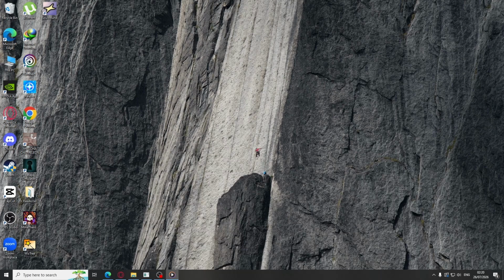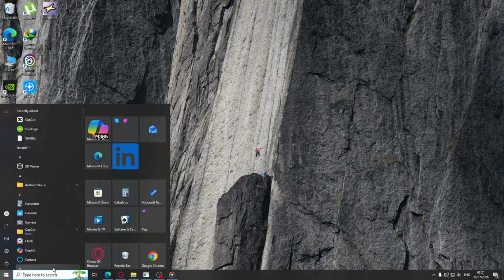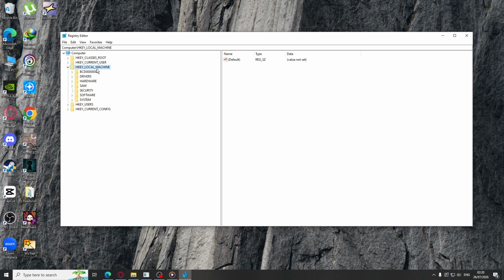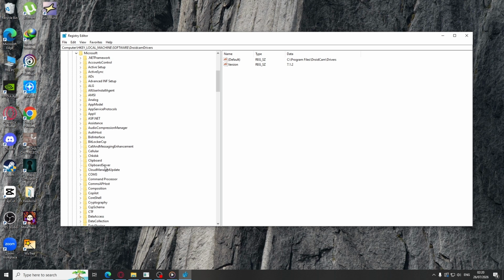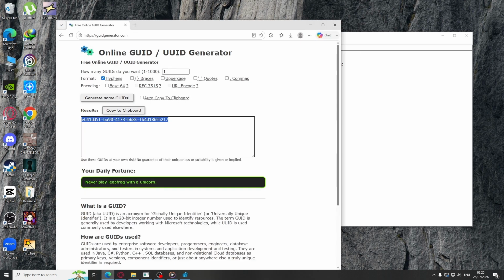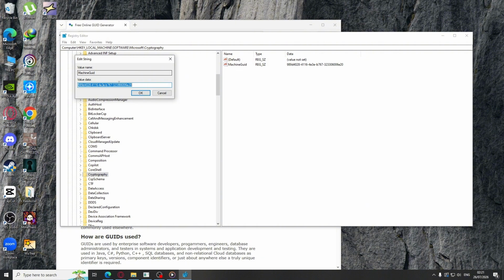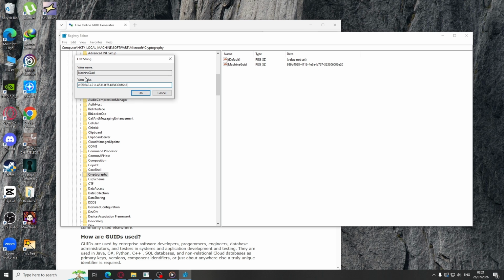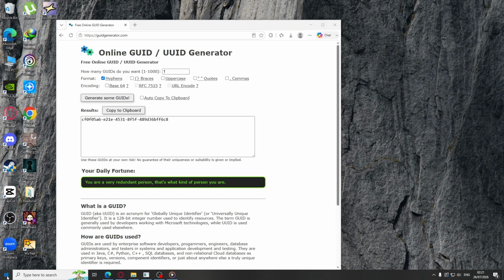How to Change Your Hardware ID on Windows (2026) — Registry Method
Hey friends, in today's short video I'm going to show you exactly how to change your Machine GUID hardware ID in Windows — and the important distinction between software-based IDs and physical hardware identifiers that most guides never explain.